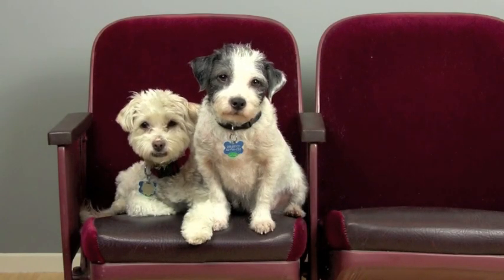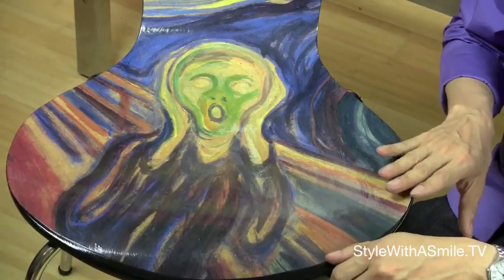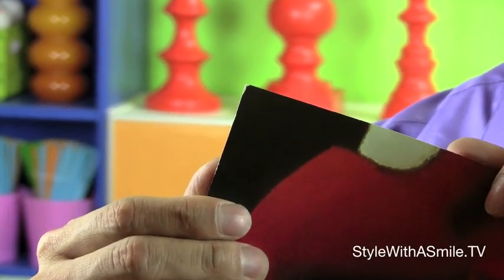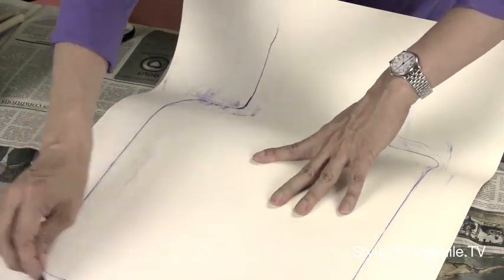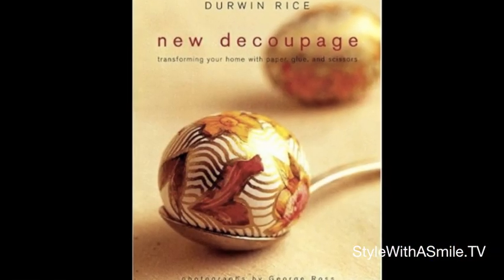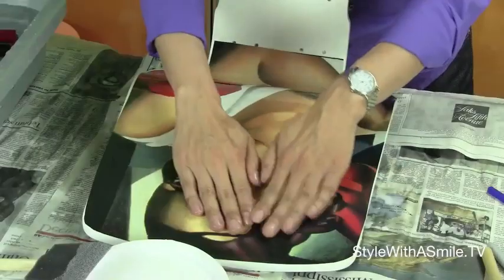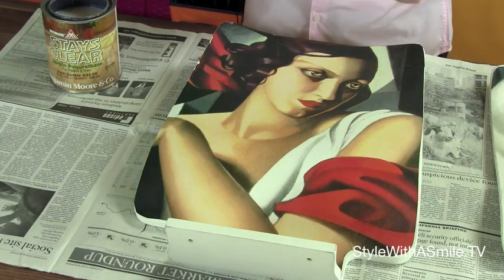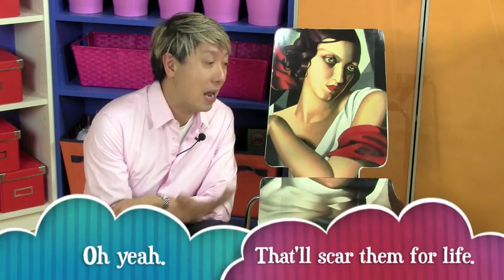Decoupage Chairs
Create a furniture piece worthy of a gallery, as Jonathan Fong shows you how to decoupage fine art posters onto dining room chairs.